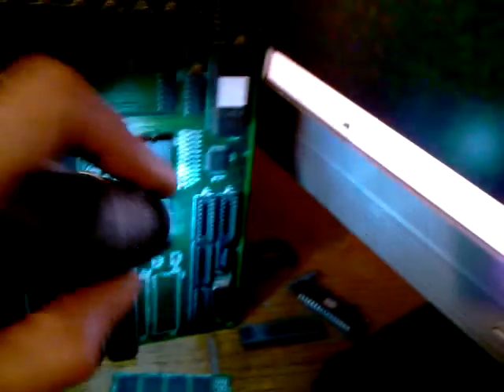HYPER DUEL CORROSION + NEWS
more junk that's gonna take ages